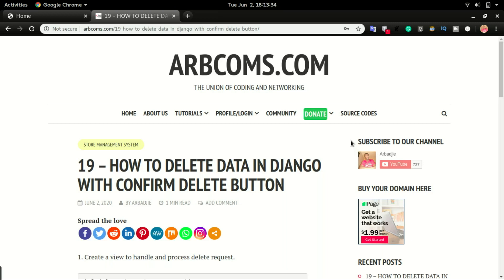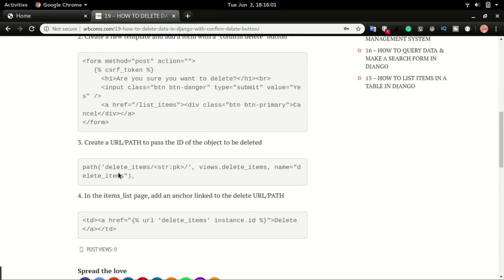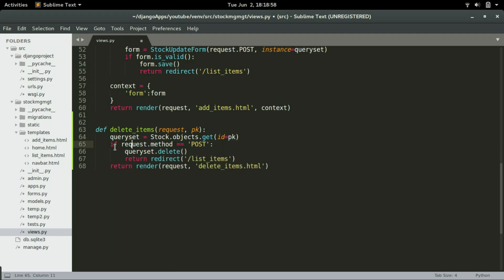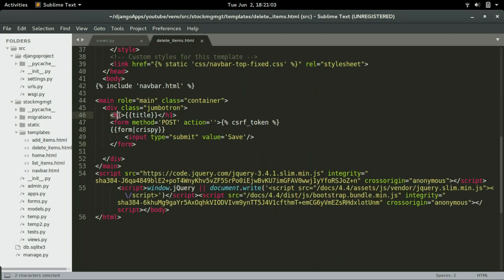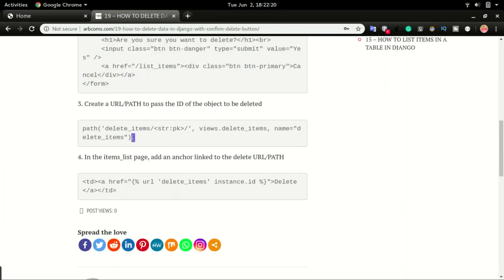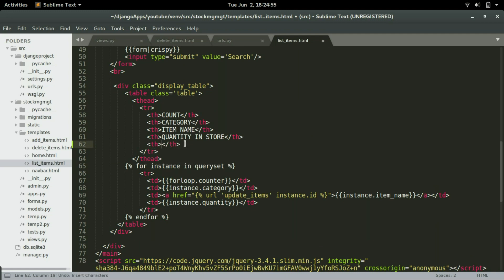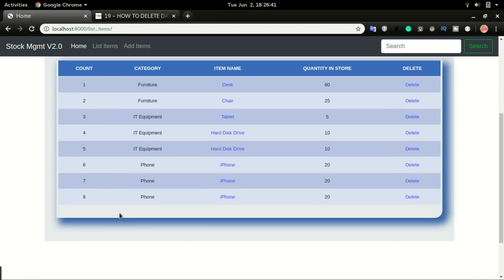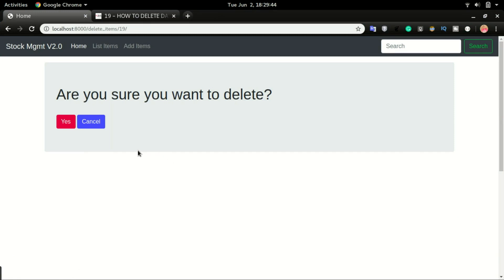19 HOW TO DELETE DATA IN DJANGO WITH CONFIRM PROMPT - STOCK MANAGEMENT SYSTEM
This is part 19 of developing a store management system. In this video, we will see how to delete data in Django with a prompt to confirm delete.